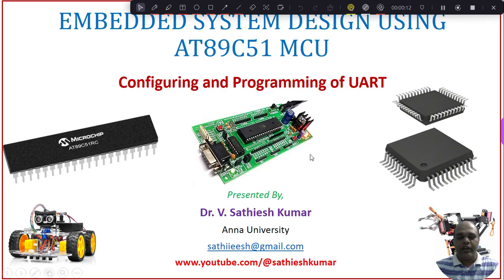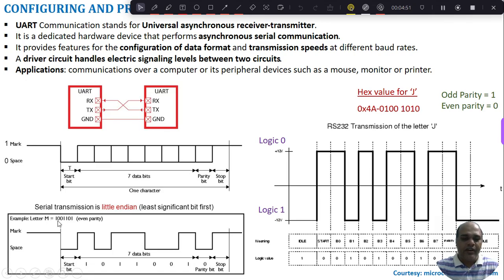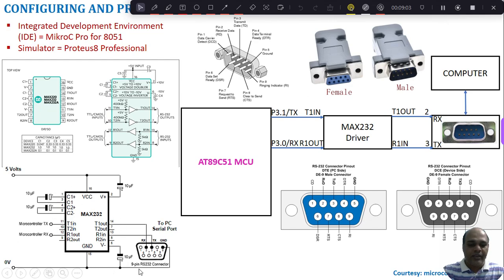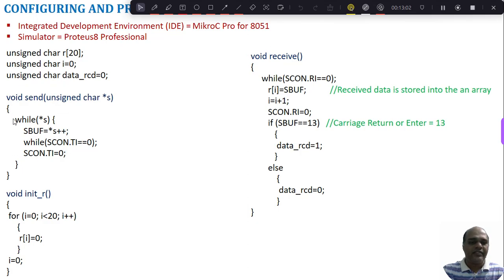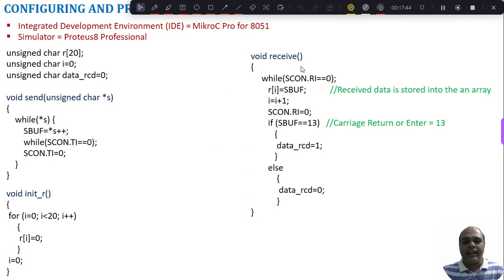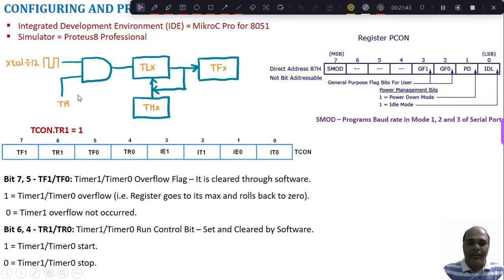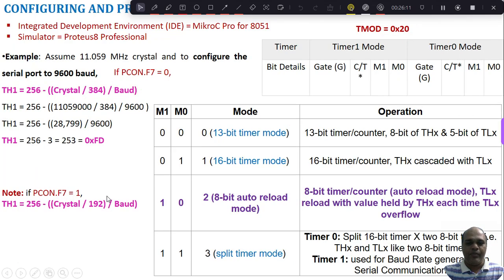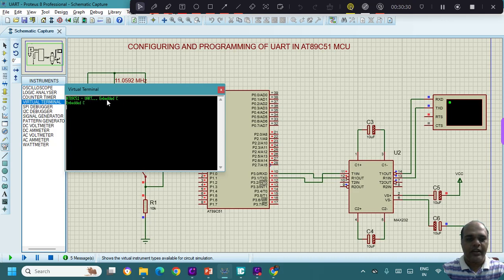Configuration and Programming of UART in AT89C51 (8051) Microcontroller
In this tutorial, a discussion on how to configure and program a UART in AT89C51 microcontroller is carried out. Code & Simulation project for this tutorial is available in the below link,